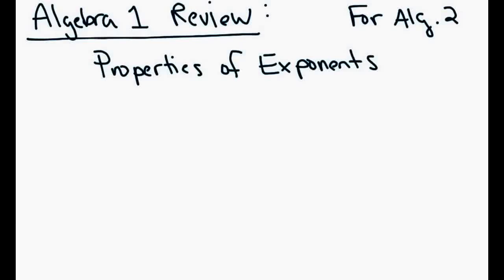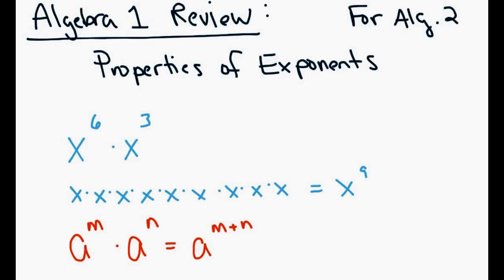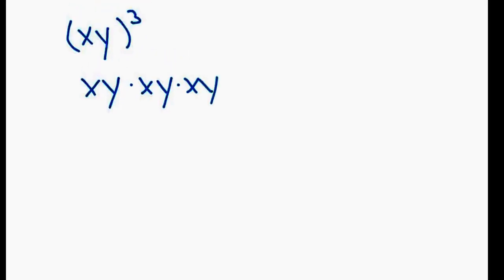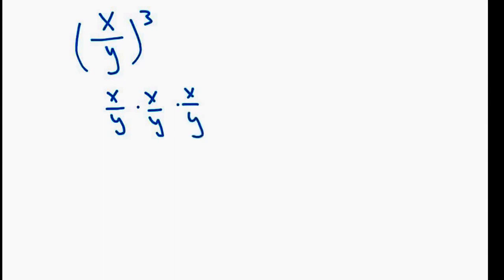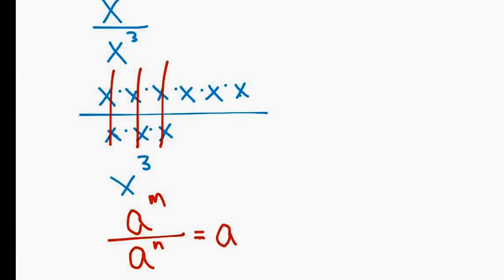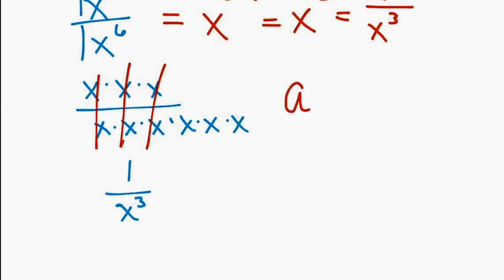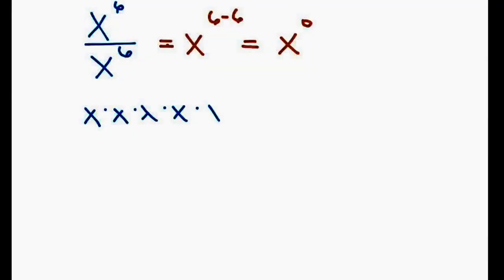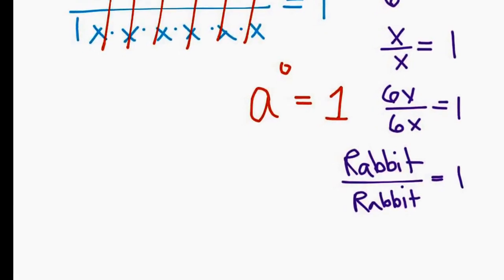Alg. 1 Review: Properties of Exponents